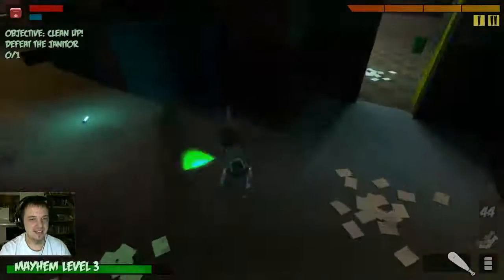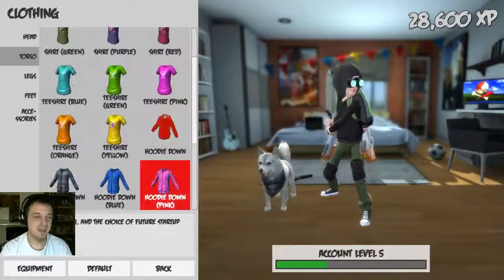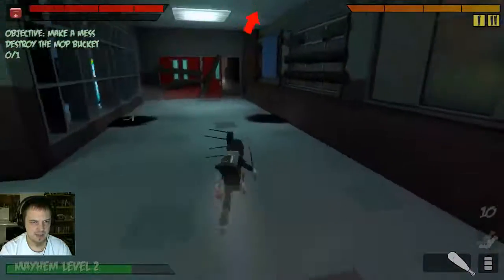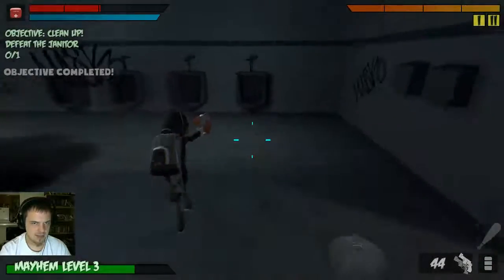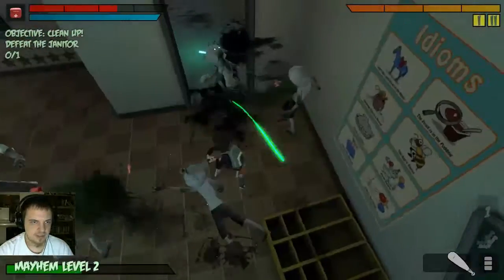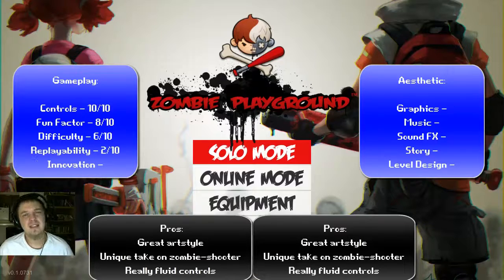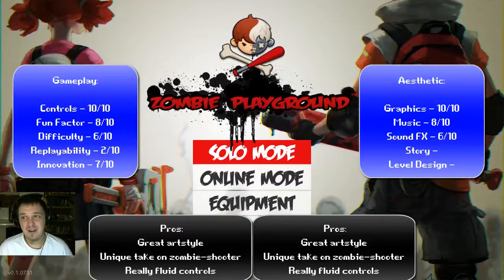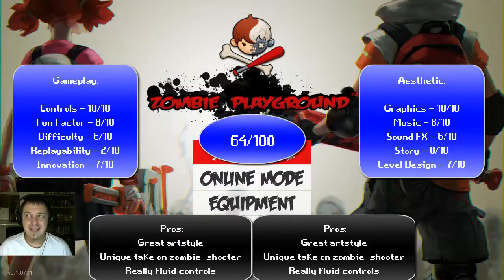Zombie Playground Review (& Giveaway) : Underage Arena-Based Zombie Rampage Gameplay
In this review of Zombie Playground, I attempt to show off the classes as well as some gameplay. Zombie Playground is chock full of potential, there is also a giveaway at the end of the review!

The winners of the giveaway will get to experience the gory glory of Zombie Playground. While the review points out the flaws, Zombie Playground is surely worth the price. I love the potential here.

Zombie Playground review, Zombie Playground gameplay, Zombie Playground giveaway, Zombie Playground kickstarter, Zombie Playground classes, Zombie Playground Early Access by Brandon Dayton.

Zombie Playground is a single player or coop online, action arena game with RPG elements. The game combines childhood nostalgia with horrific monsters, visceral combat, and a unique atmosphere straight out of a child’s nightmares.

Zombie Playground™ is Goonies meets Attack the Block meets The Walking Dead. The mood we want to capture in Zombie Playground is the feeling that you had as a child when you were completely immersed in your imagination fighting monsters and doing things you thought were cool from your favorite movies, comics, and video games.

Stealth Studios Inc., in collaboration with Abyssal Arts LLC and Titutitech SCP, has worked long and hard to create a game that delivers on the promise of our original vision. But have no illusion, this is on Steam Early Access for a reason: it is a true Beta. We have a lot of work left to do, so expect many rough edges. That said, please know that this Beta is the culmination of every ounce of effort by every single team member, bar none. Zombie Playground™ is made with the brains, disease, and puke of all involved - that means heart! We've put everything we have into this development, and we intend to put a lot more.

Gameplay in Zombie Playground is a hybrid of third person shooter and action RPG mechanics set in a cooperative zombie survival horror arena.

Key Features - What Me Worry??

 Beta version of the game: This game is a work in progress. DO NOT BUY THIS GAME if you expect a finished game. Having said that, we do regular updates, and we absolutely listen to our community feedback and suggestions with the goal to eventually achieve optimal fun factor!

 1 Arena Style Map: Classroom Building Arena Map comprised of a Courtyard, a Main Entrance, and areas for Language Arts, Biology, Computer Science, and Music.

 Multiple Enemy Types + BOSS FIGHT! Normal, +Elite, and even a Big Bad Boss! From crouched zombies, to vicious adult zombies, to the dreaded mopper of the halls... Buckethead, the Janitor! Can you topple this giant flesh bag and live to tell the tale? (If not, try with some friends!)

 2 Playable Classes: 'Bully' is your damage dealing, tanky type class, where 'Rascal' is akin to an agility, or glass cannon, class. Both have their own stats and abilities: Bully-Bomb, Bully-Buff, Rascal-Can't Touch This, and Rascal-Speed Demon.

 2 Playable Weapon Styles: Each class has both full melee and ranged combat capabilities, complete with combos and finishers. Why sacrifice one for the other when you can have both!?

 4 Unique Weapon Choices (currently) to choose from: 2 melee weapons and 2 ranged ranged weapons. (And many more in the pipeline!)

 Missions: We’ve got basic missions in the game, as well as the code base for many more. We’ll be building and tweaking these over the months to come, along with some honest-to-goodness quests!

 Tons of Gear!: We have over 200 different aesthetic assets in the game at present, and more are coming! All customization is currently unlocked for testing via Steam Early Access, but will eventually need to be earned in game with XP. (Including pets!)

 XP and Account Leveling: Save your XP! Experience earned in the game will eventually be how you unlock items. Do you love that certain backpack, hairstyle, or pair of shoes? Enjoy the open access to customization while it lasts, because soon you’ll have to earn fashionable goods – almost like it was a real game!

 Up to 4 Player CO-OP Networking is a go! But sometimes, this function is more than 'one click' away. Should you encounter any issues, please check our forums on our main site.

 Original Soundtrack by the Amazing Shawn Lee made specifically for Zombie Playground. Hot!! We were lucky enough to collaborate with Shawn in order to bring some sweet funky beats, crossed with an 80's style retro feel, to Zombie Playground. Some of Shawn's other credits include Bully, Tales from the Borderlands, and Sleeping Dogs.